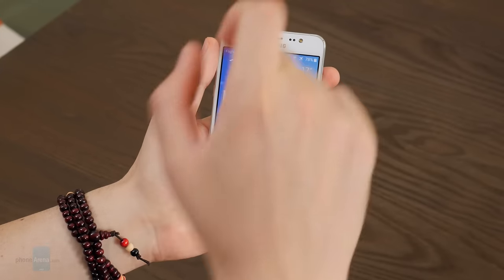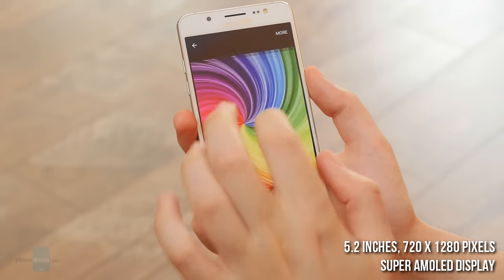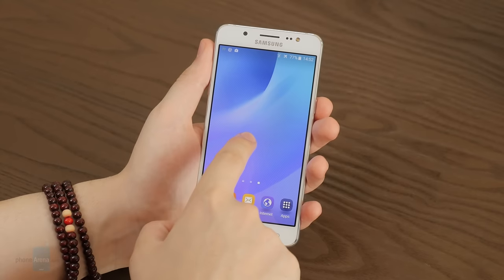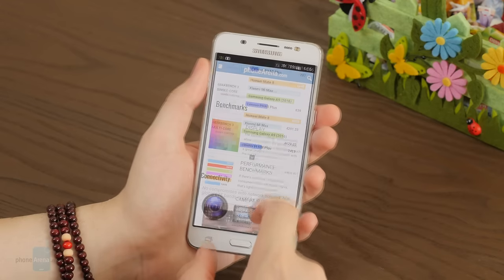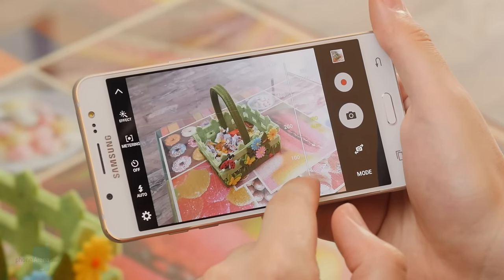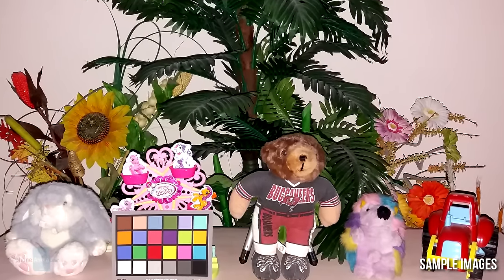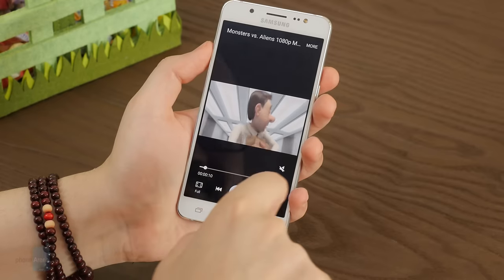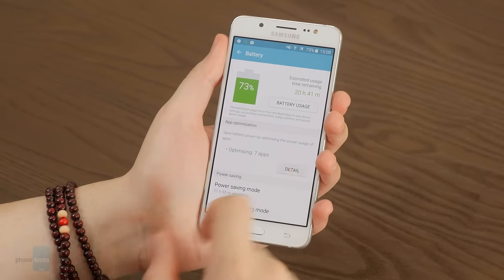Samsung Galaxy J5 (2016) Review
Can the new Galaxy J5 (2016) convince you to pick it up instead of a comparably priced handset by other brands? Well, we'll have to see about that!...